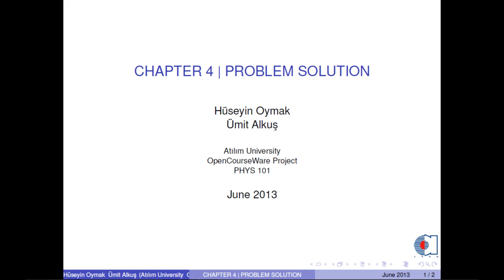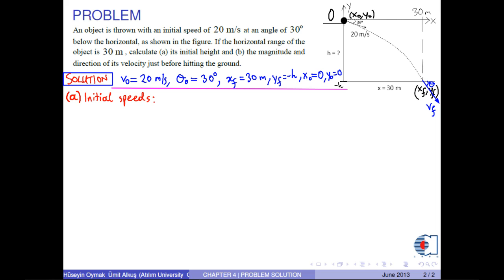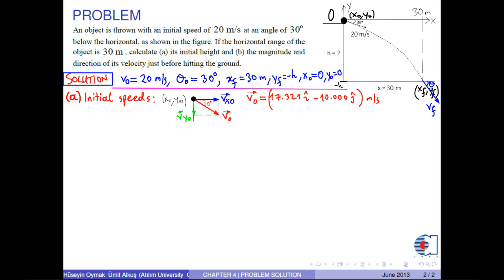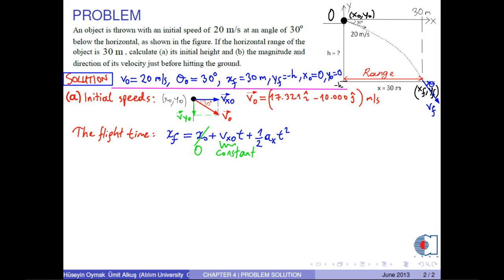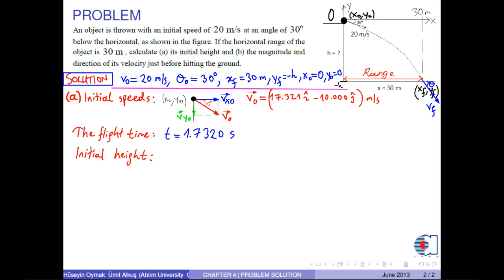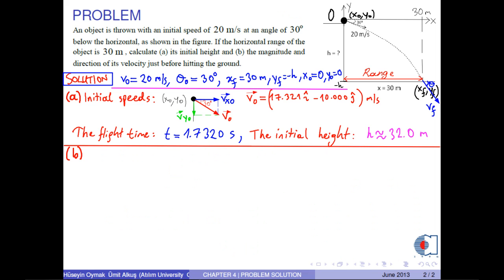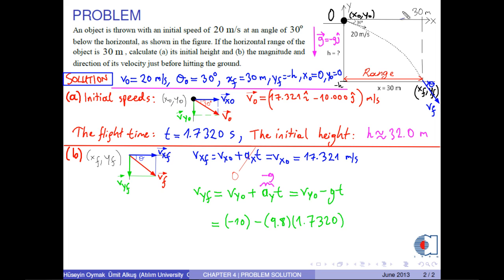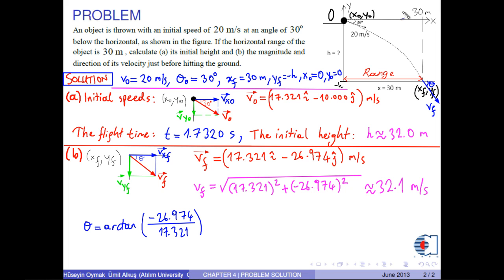chapter 04 problem 03 projectile motion